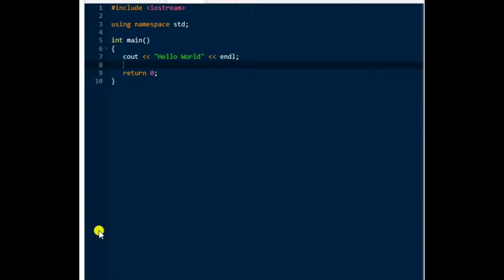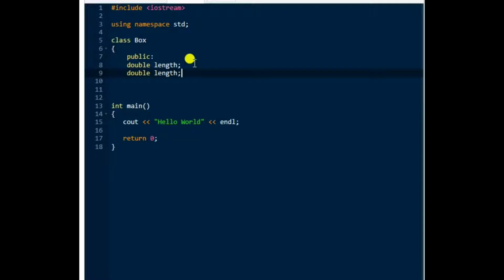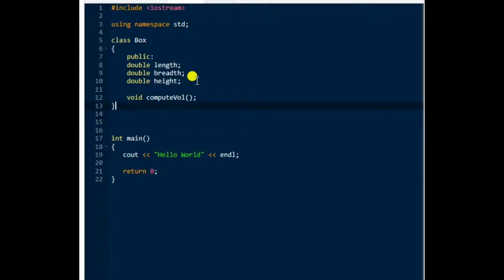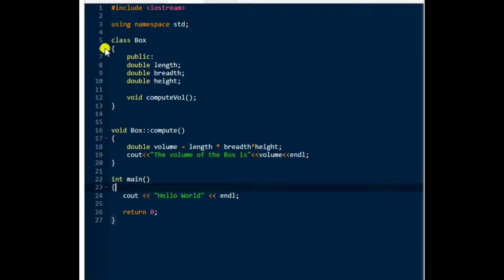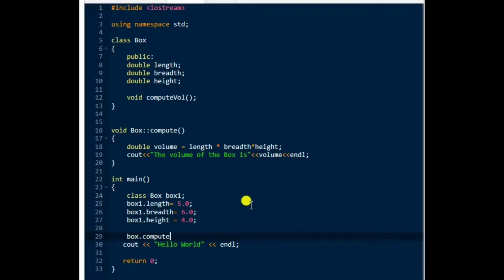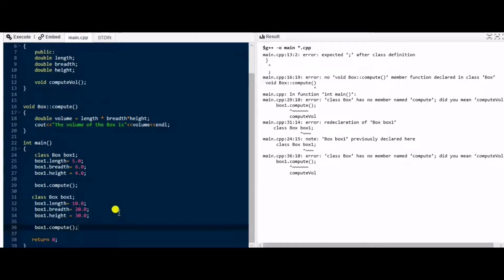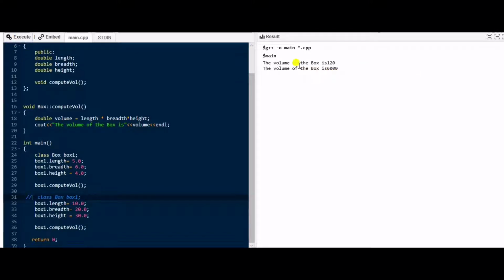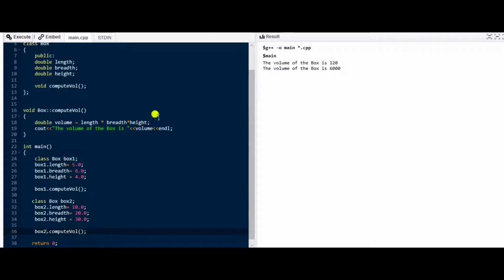IT-OOPS- Volume of the box